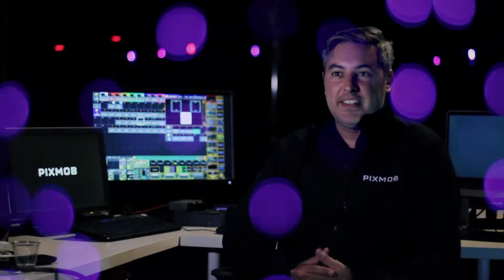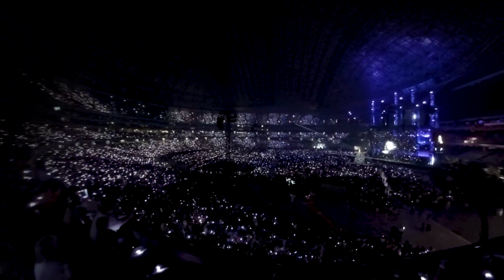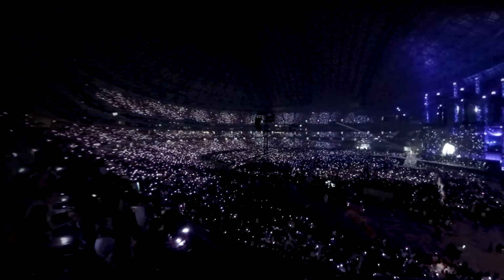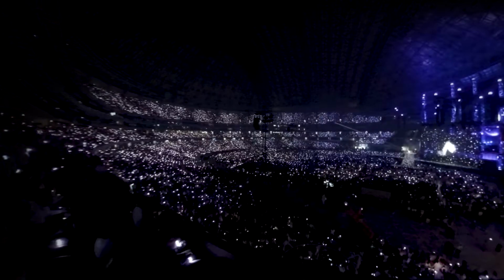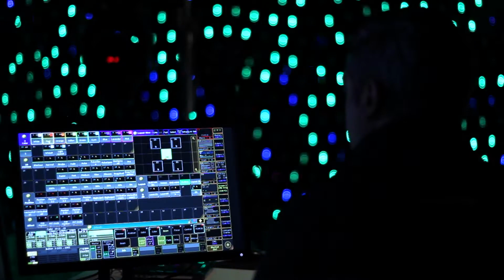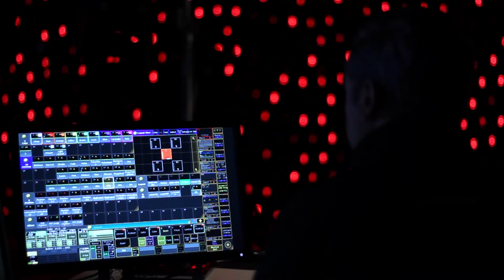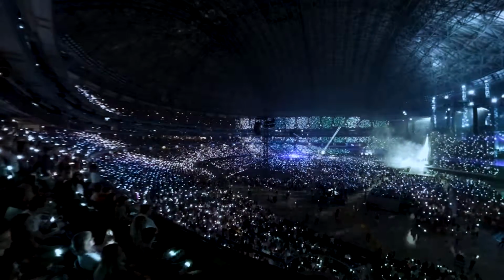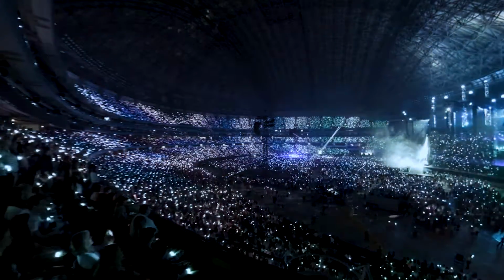PixMob Moving Head Tech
Wanna know more about the functionality of the Moving Head?

The new PixMob Moving head takes immersive lighting technology further than ever before. This advanced controller works with our LED objects to heighten crowd experiences and give lighting designers a whole new spectrum of impact and creativity.